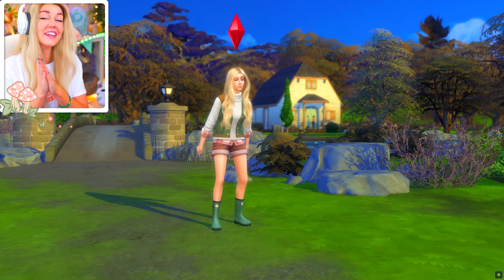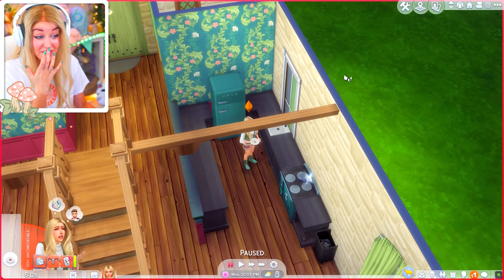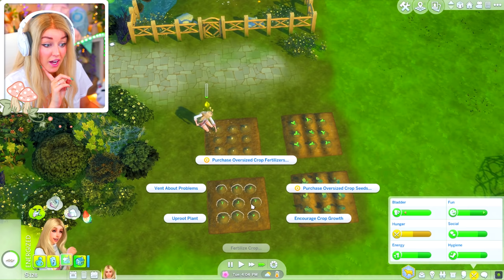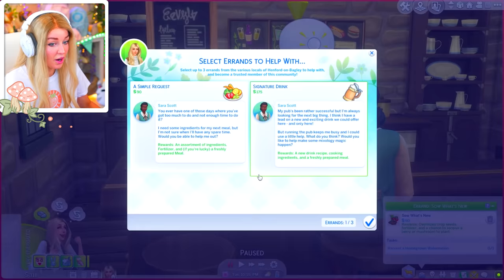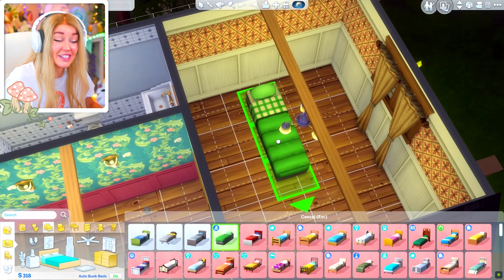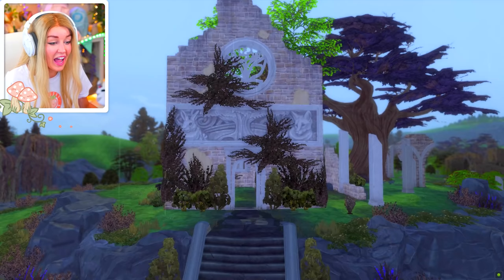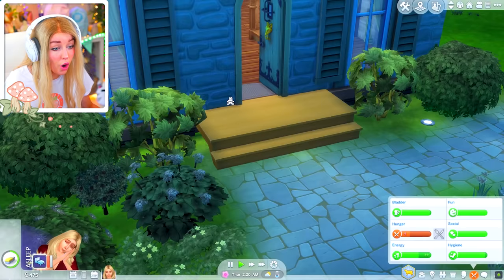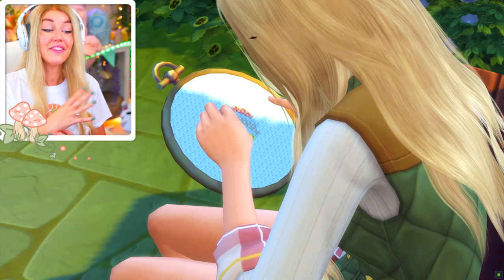This fox wants to EAT MY CHICK?! 🐣... Cottage Living #2!